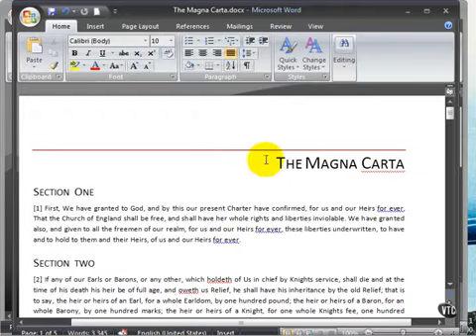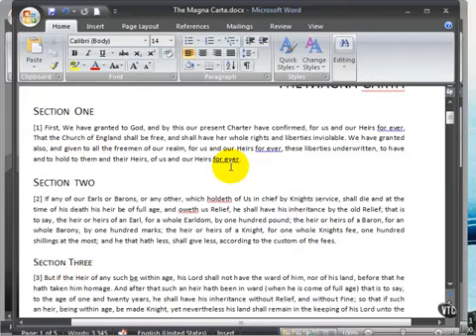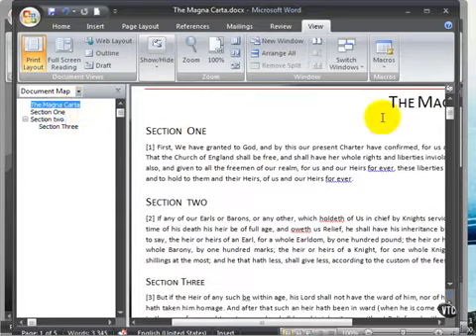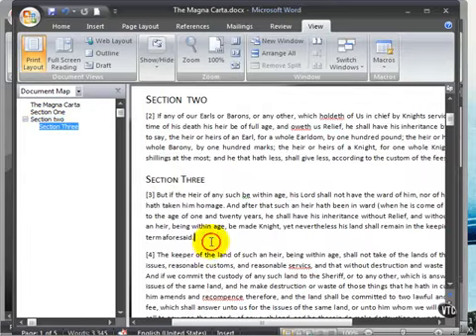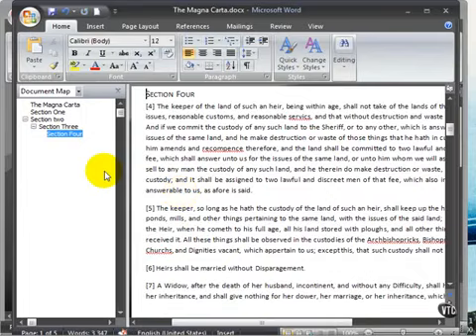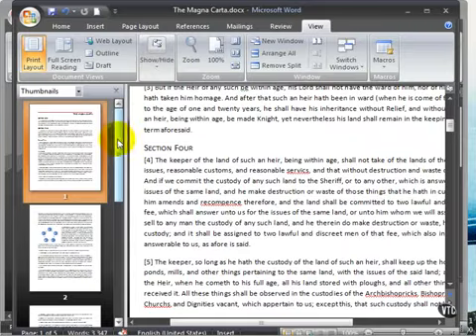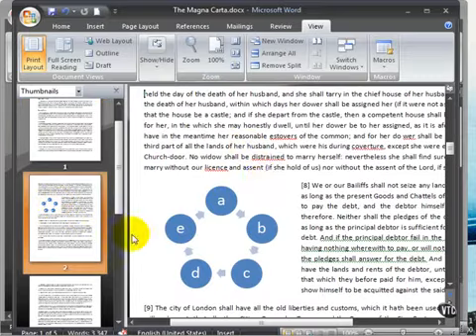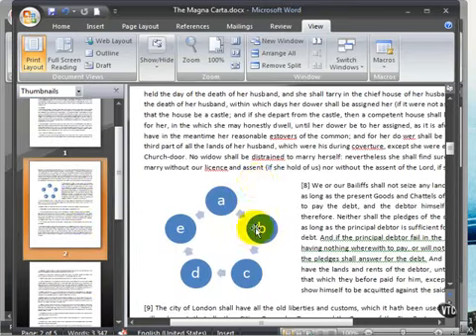Microsoft Word 2007 ENG TB 06 08 Document Map